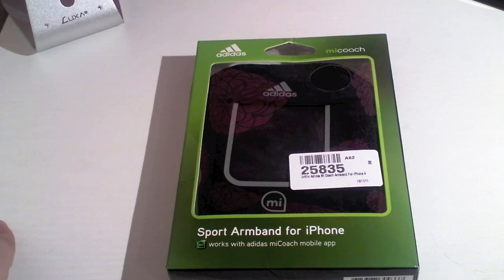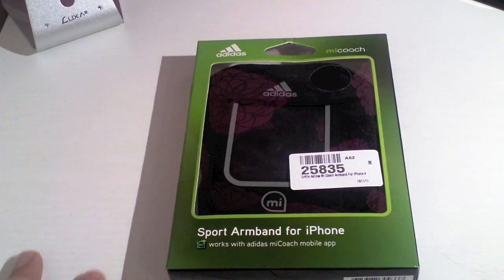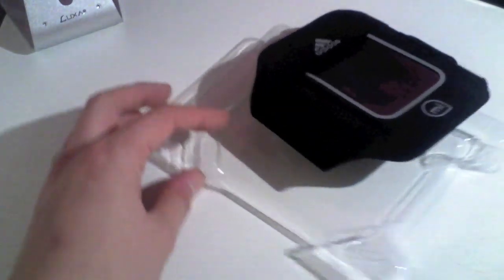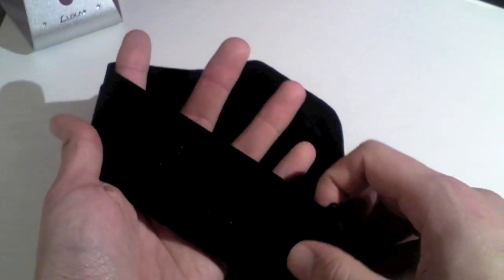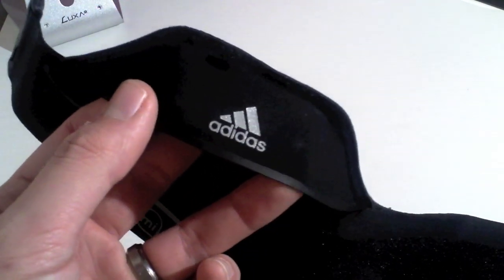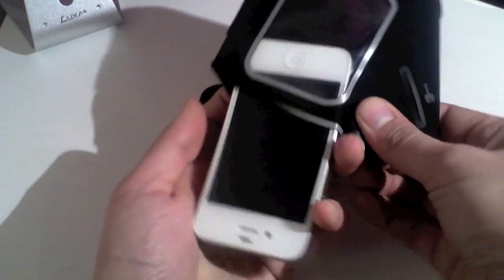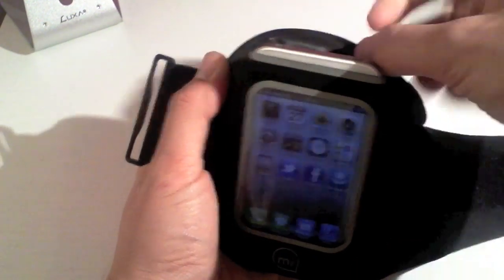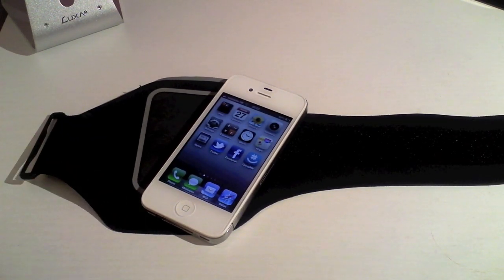Griffin Adidas Micoach Armbad for iPhone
The Griffin Adidas Micoach Armband is perfect for any sports person that loves to list to there music at the same time.

Price: £18.95